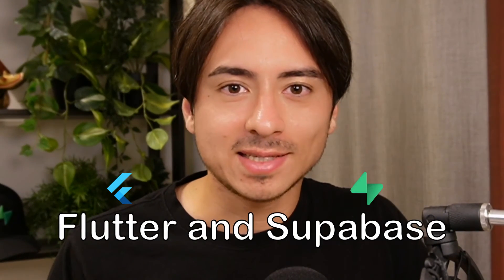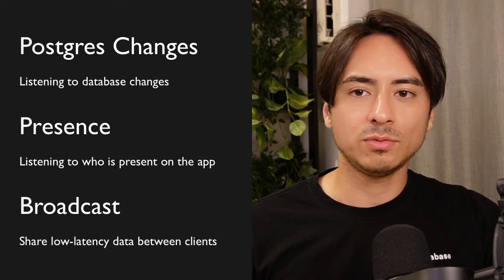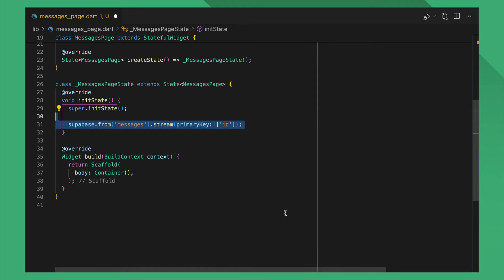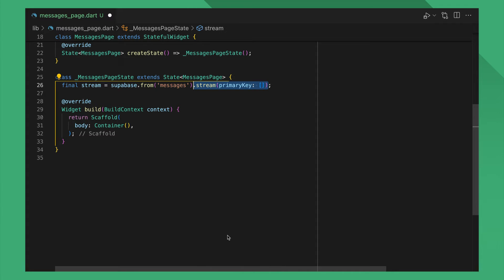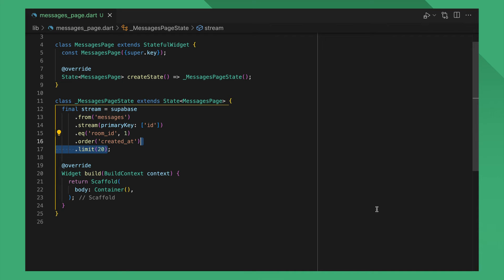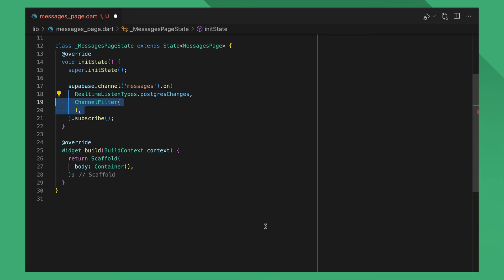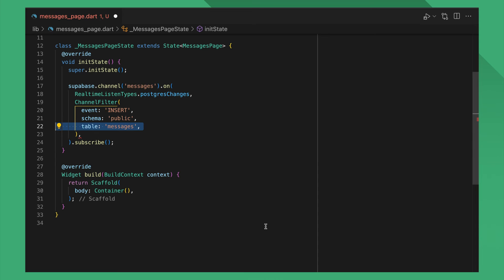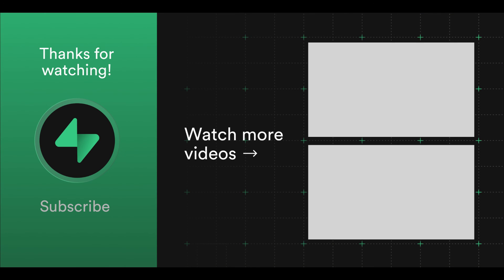Listening to real-time changes on the database with Flutter and Supabase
With Supabase, you can quickly set up a Postgres database that allows you to listen to database changes in real-time. In this video, we will look at how you can use the real-time feature of Supabase in your Flutter applications.